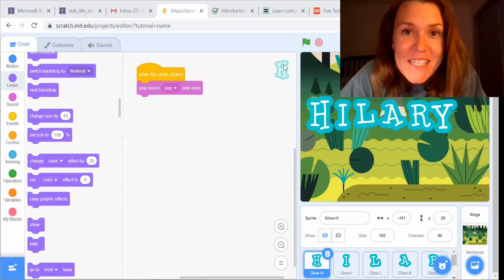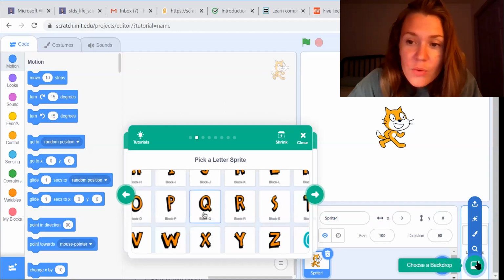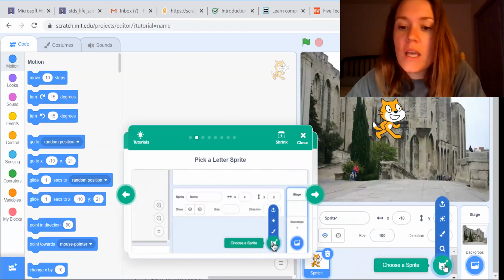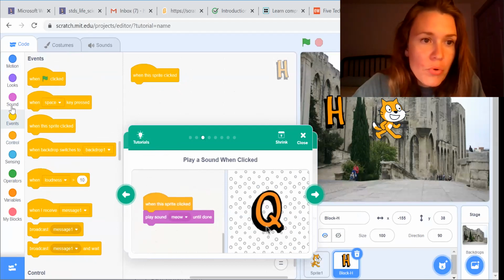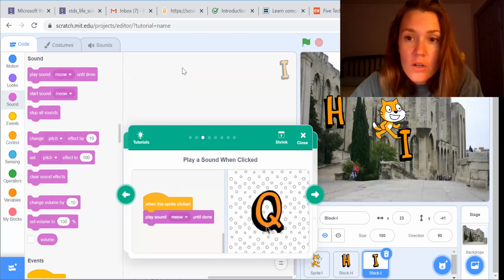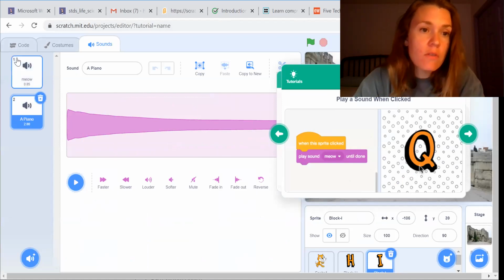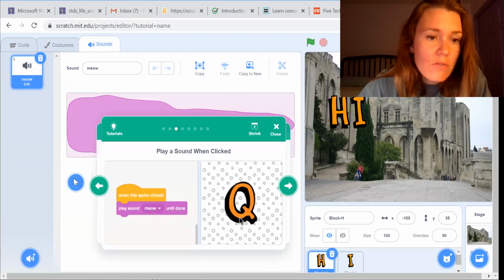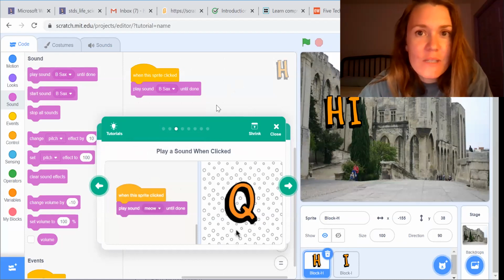PYP Week 5 - Scratch Programming